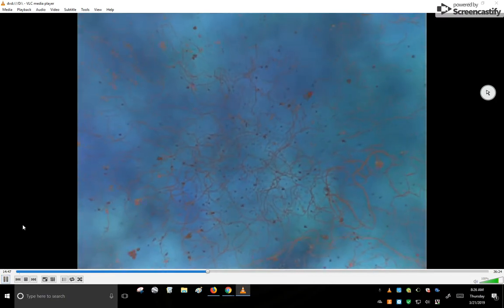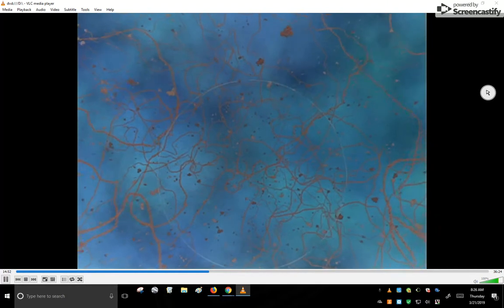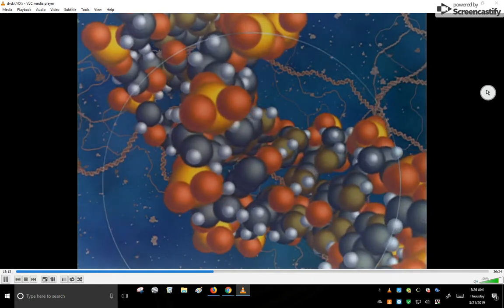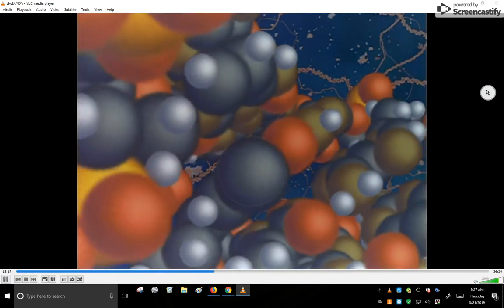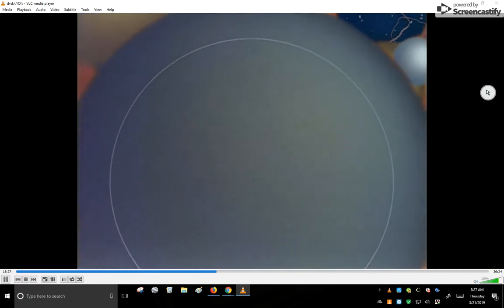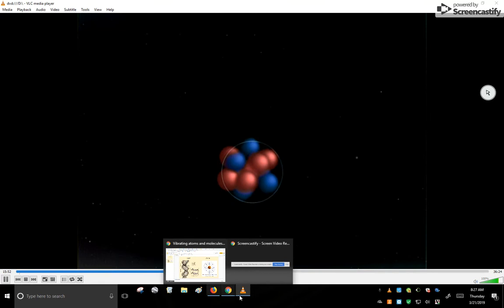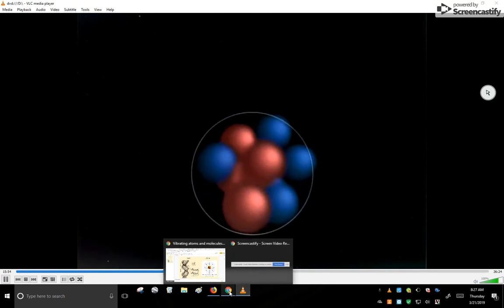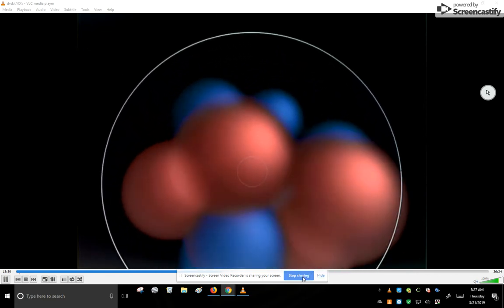Vibrating molecules and atoms